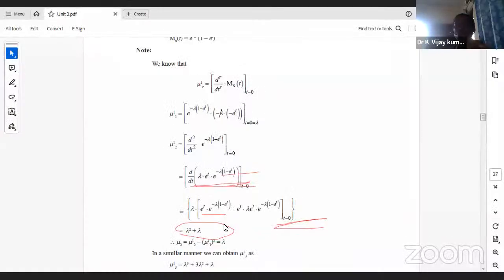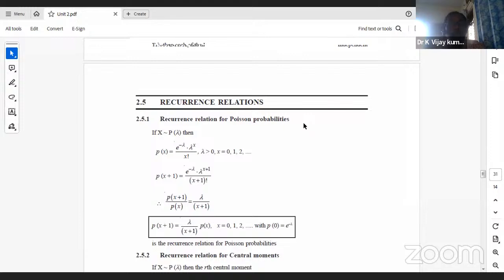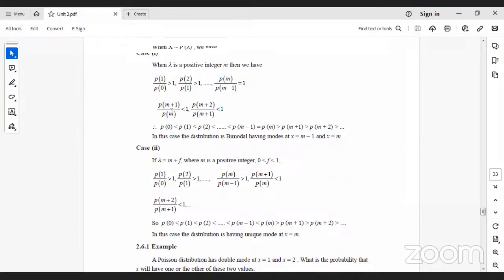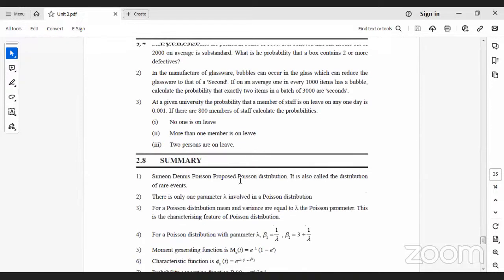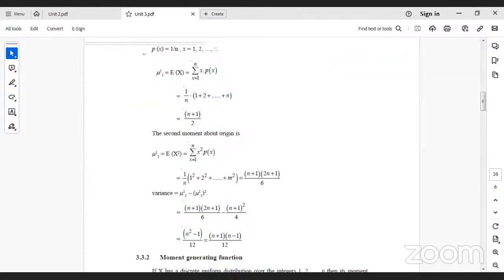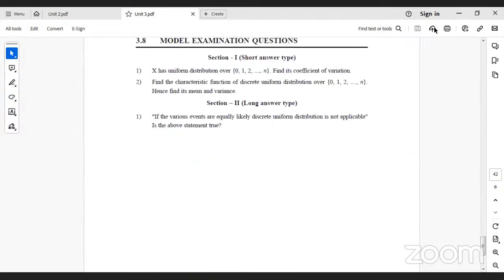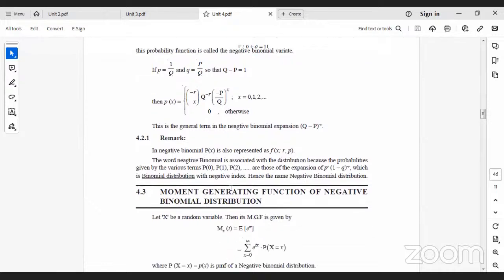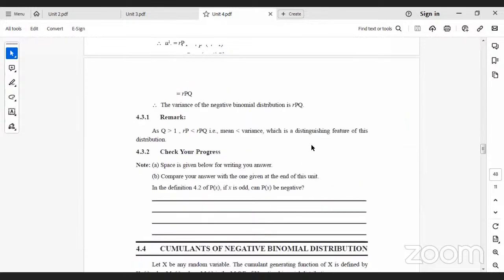UG 3rd Sem-Statistics(E/M)